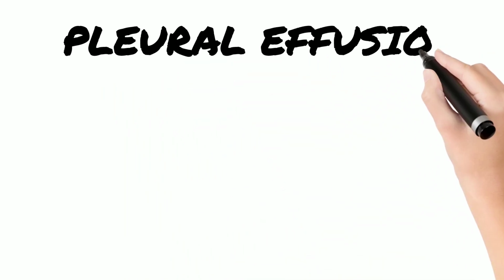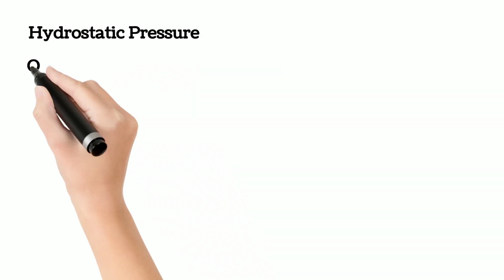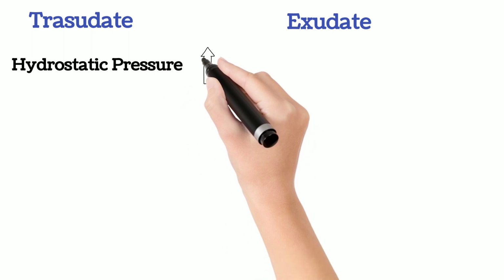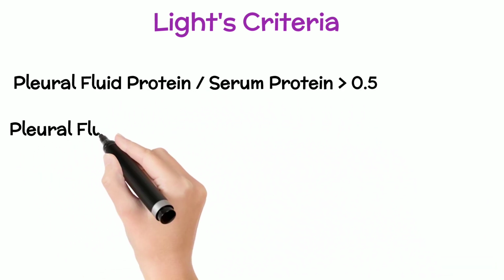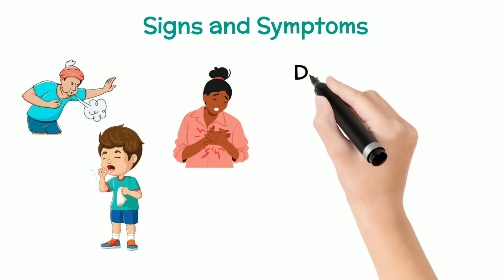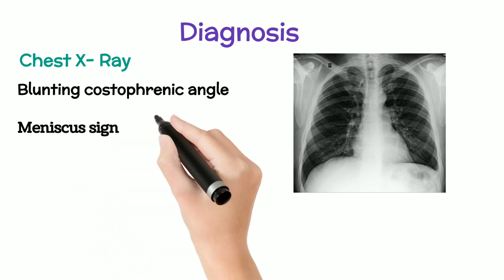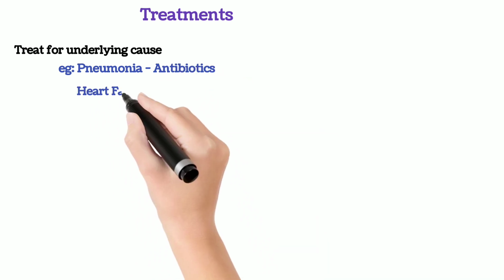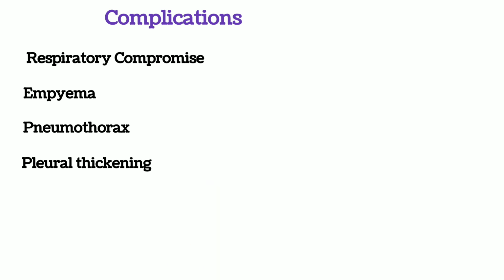Pleural effusion - pathophysiology, signs and symptoms, diagnosis, treatment, complications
Welcome back to ReviveZone Science, your hub for clear and simplified medical and science education!

In today’s lesson, we break down Pleural Effusion—a common clinical condition where excess fluid collects in the pleural space around the lungs. This video explains everything you need to know, including:

✔ What the pleural space is
✔ How pleural fluid is normally produced and drained
✔ Causes of pleural effusion (transudate vs exudate)
✔ Light’s Criteria
✔ Clinical signs and symptoms
✔ Diagnostic tools (X-ray, CT, ultrasound, thoracentesis)
✔ Treatment approaches
✔ Possible complications like empyema and pneumothorax

This video is ideal for medical, nursing, physiotherapy, and allied health students who want a clear, and simple explanation.